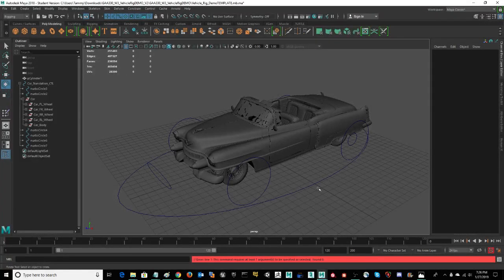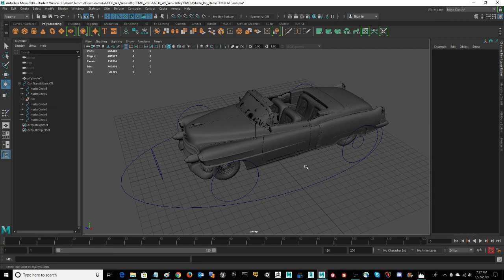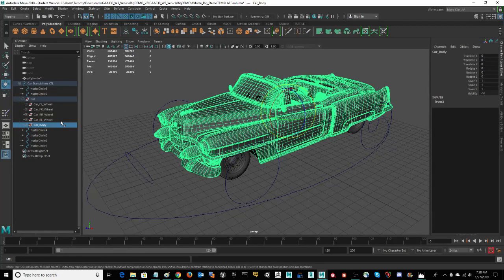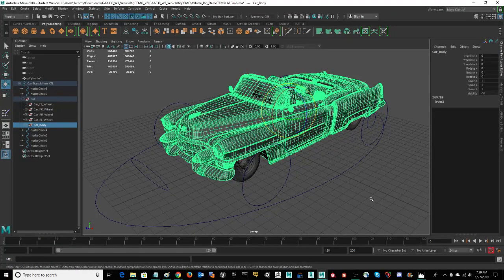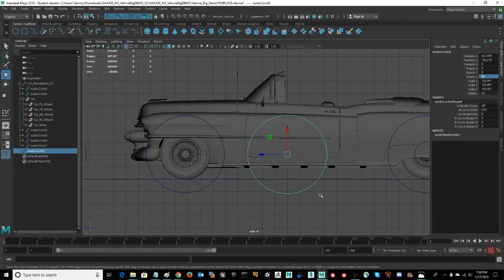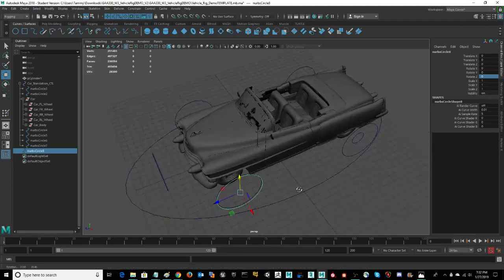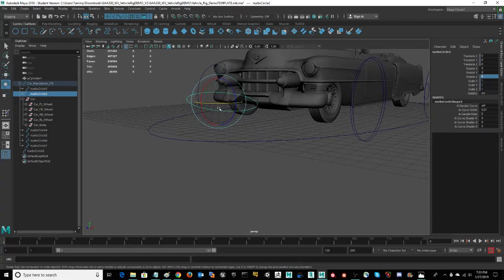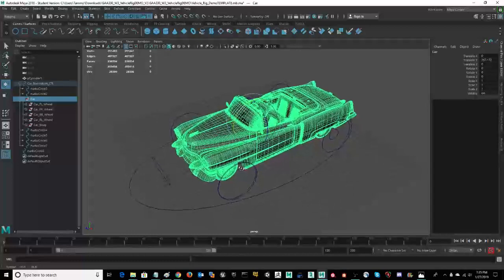Rig Vehicle Part2 Handles